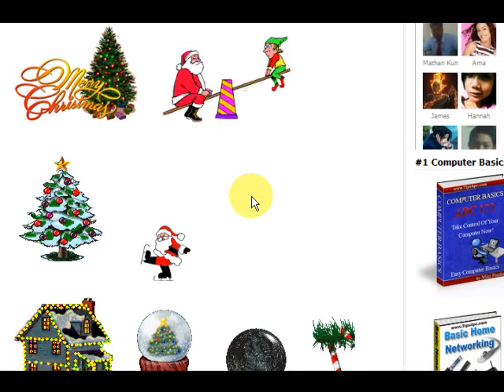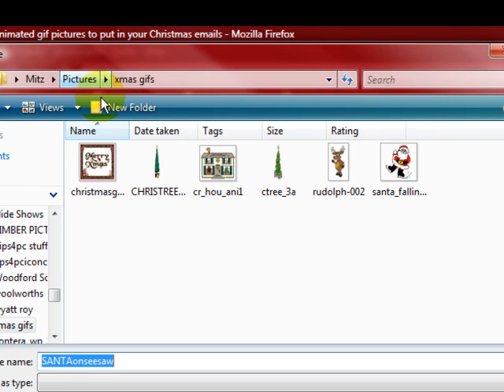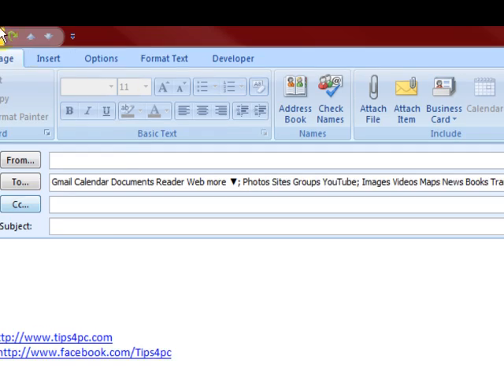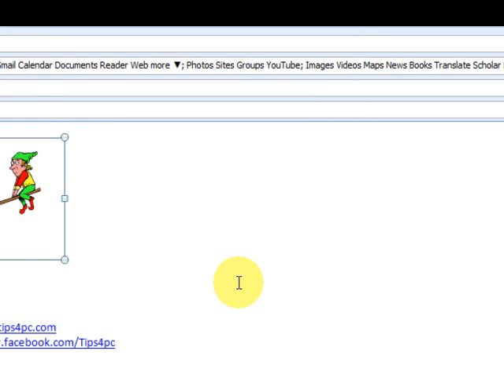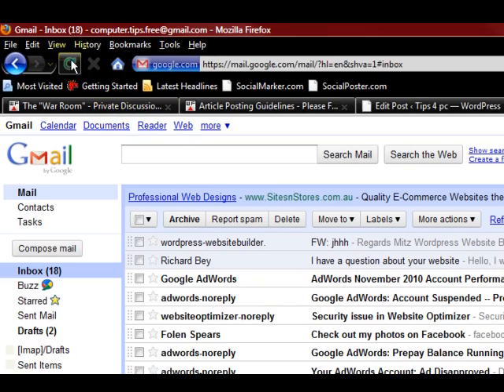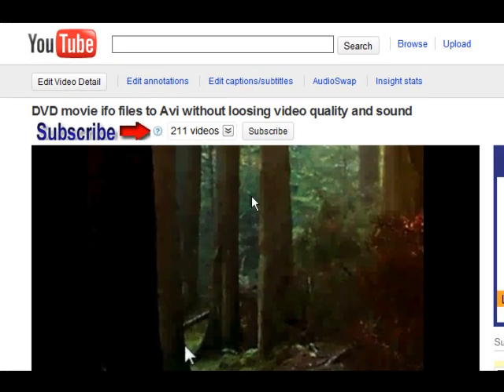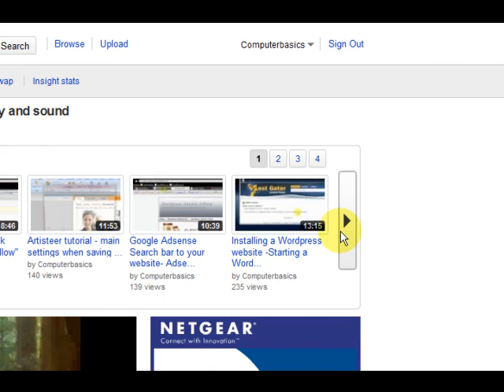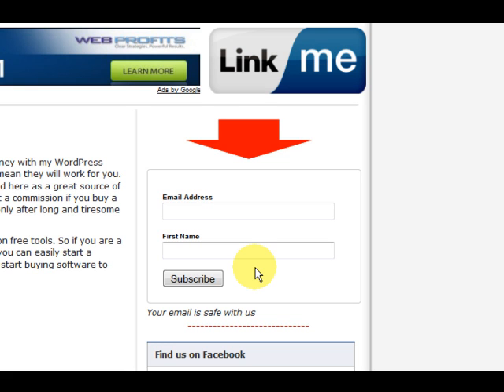Save an animated Gif to your computer to use in email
Save an animated gif from the internet, a website page, and use it in an email.